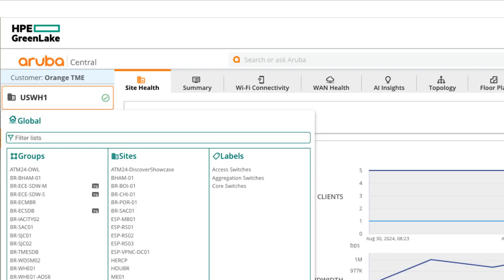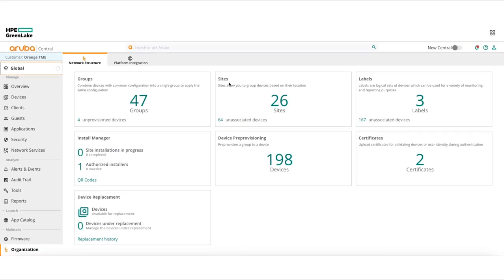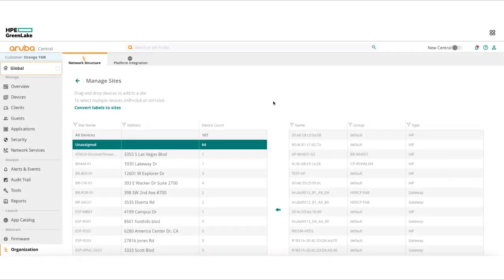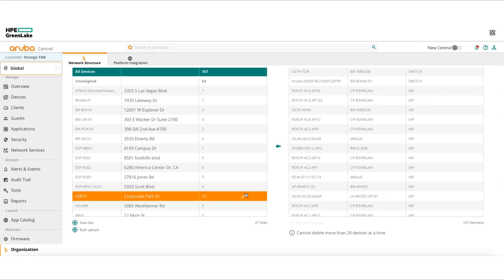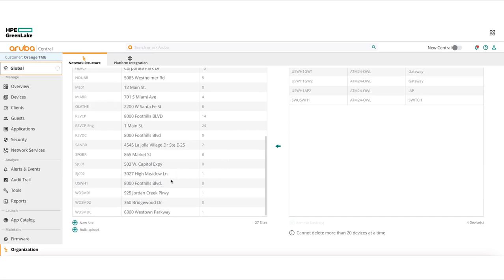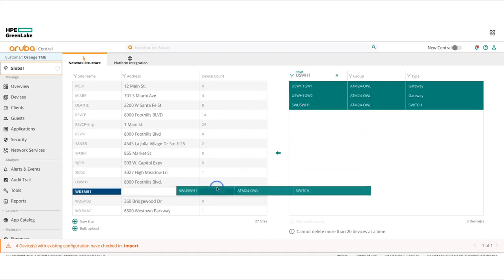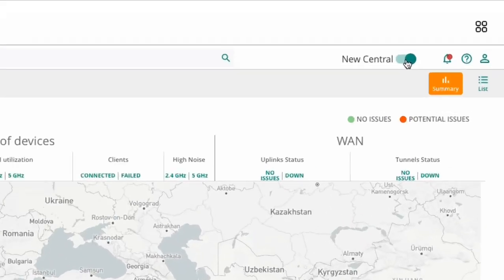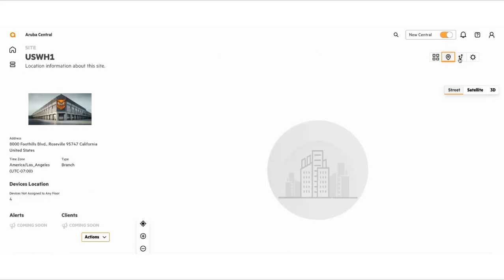Preparing Sites for New Central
This video introduces the public preview of HPE Aruba Networking New Central, which can be accessed via a toggle switch in the current interface. It explains the importance of site assignments for managing HPE Aruba Networking devices and provides a tutorial on creating new sites and assigning devices for smooth transition to New Central. Viewers are guided on effective site and device management, preparing them to explore new AI-powered capabilities.

00:00 Introduction and Announcement
00:33 Preparing Your HPE Aruba Networking Central Sites
01:10 Creating a New Site
01:44 Assigning Devices to Sites
02:36 Final Steps and Conclusion